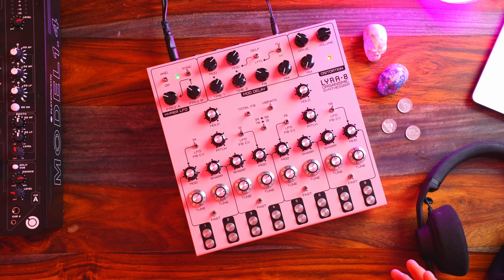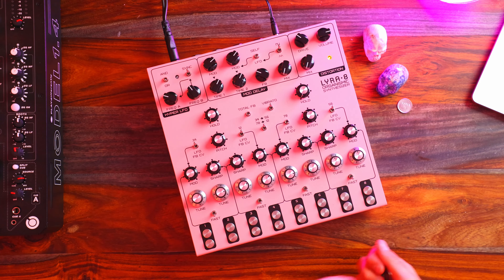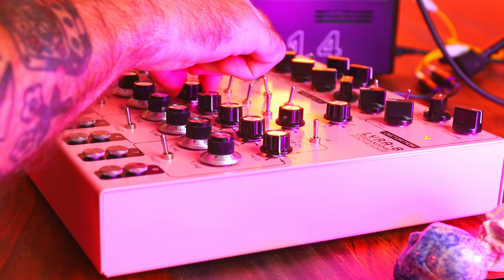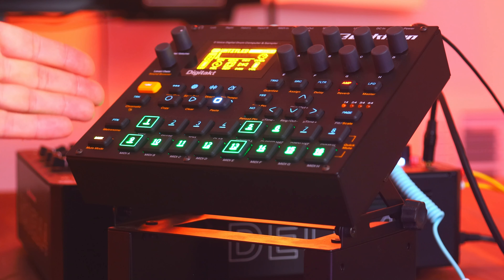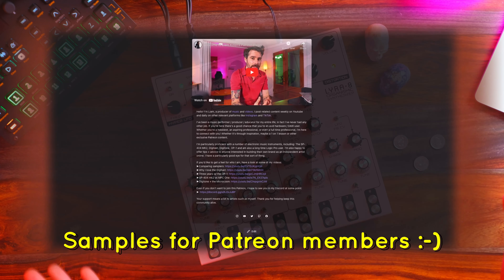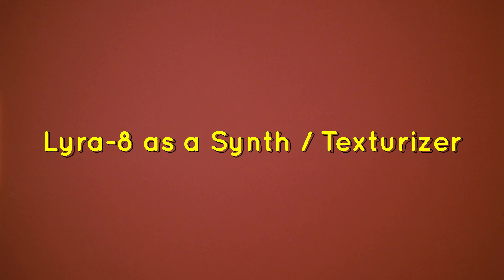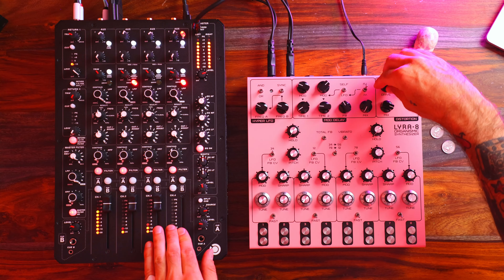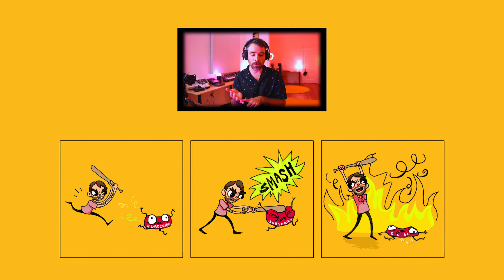Lyra-8 First Impression // 3 ways that I've been Using it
0:00 Hello // Lyra-8 and ways of supporting me
1:11 How i’ve been using the Lyra 8
2:17 Sound Design / Exploration
6:57 Lyra as a Drum Texturizer
10:31 Use DistroKid to OFFICIALLY distribute your music
11:29 Lyra as a Synth / Synth Texturizer
13:50 Lyra as an FX send (through the Model 1.4)
16:22 Thank you!

►Chad Eaton
►Ivanenglish1